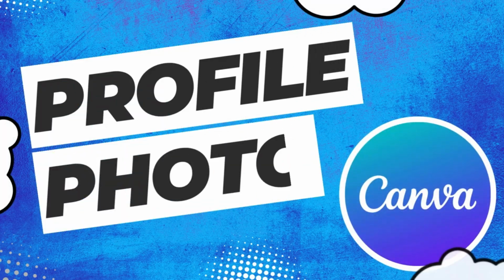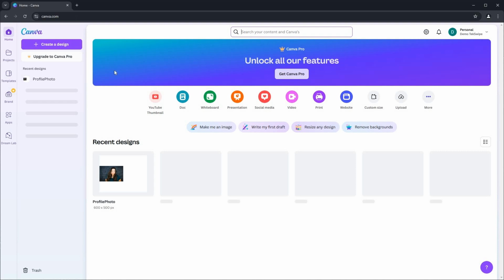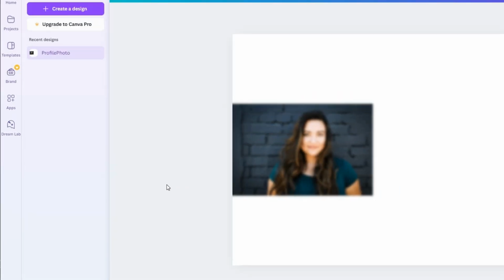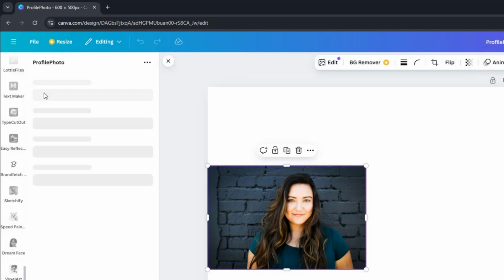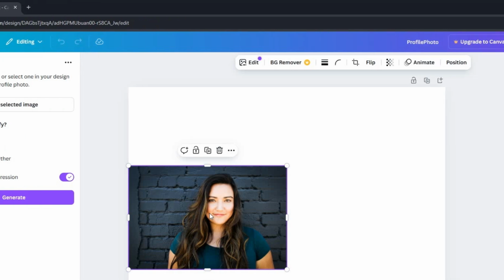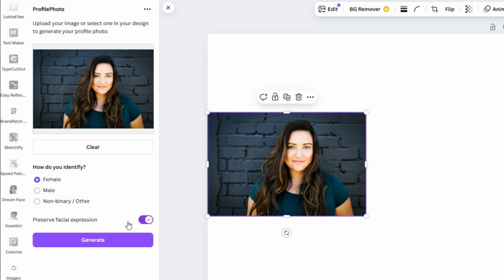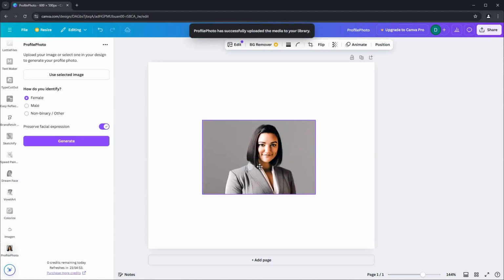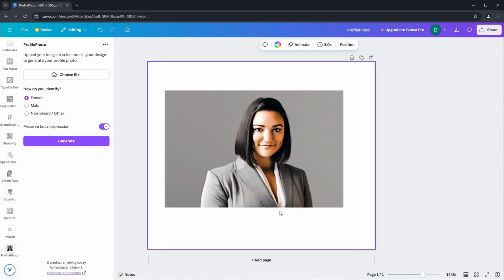How to use ProfilePhoto in Canva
Learn how to create stunning profile pictures using Canva's "ProfilePhoto" app! In this step-by-step tutorial, we'll guide you through transforming an ordinary photo into a polished, professional profile picture. Perfect for social media, resumes, and more.